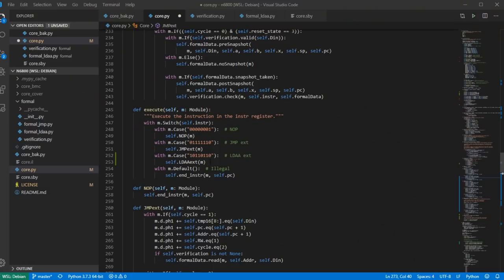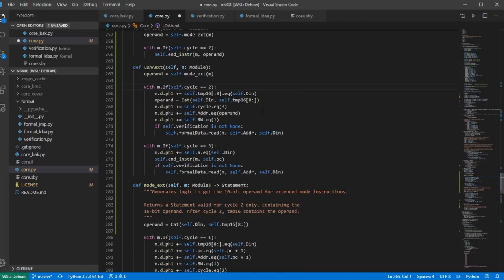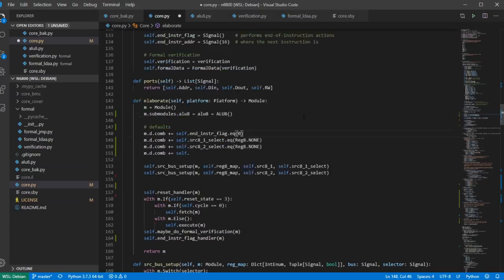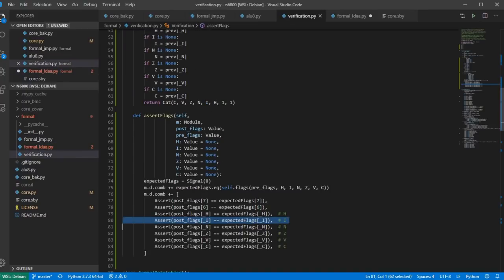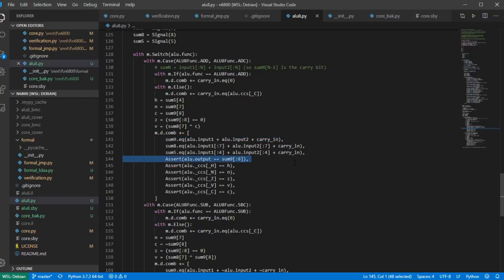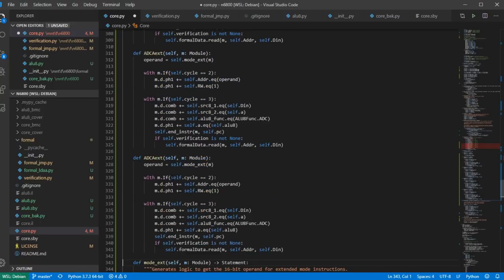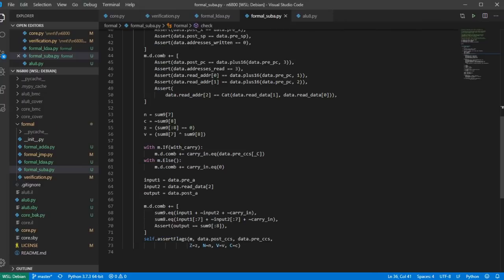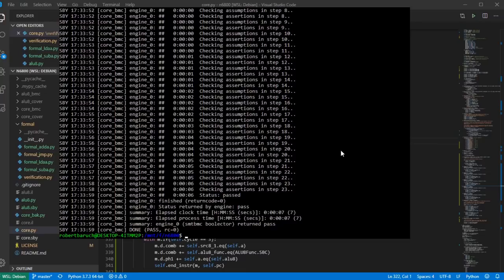Building a 6800 CPU on an FPGA with nMigen (part 4)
Oh, no, it's another video where code gets written and words are spoken! I regret having indulged in premature optimization, add the ADD, ADC, SUB, SBC and LDA A instructions, and do some refactoring to make instruction implementation easier. The ALU gets bigger and is formally verified.